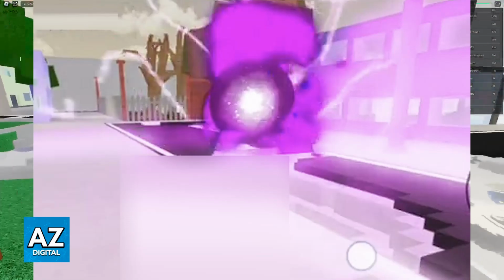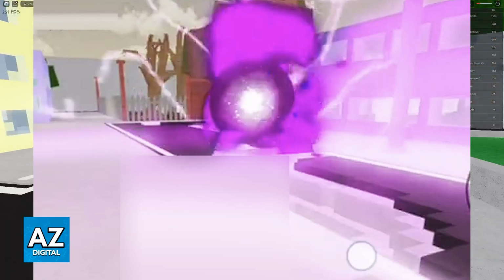How To Use Gojo's Nuke in Jujutsu Shenanigans (2025)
In this video I will clear your doubts about how to use gojo's nuke in jujutsu shenanigans, and whether or not it is possible to do this.